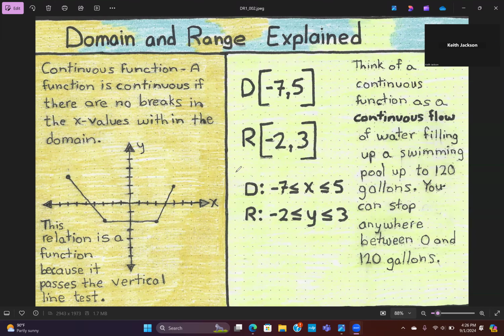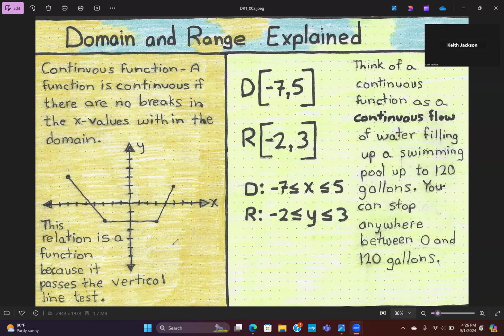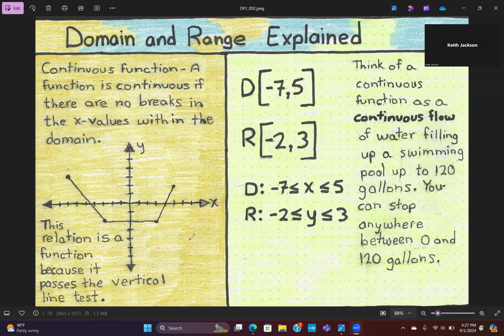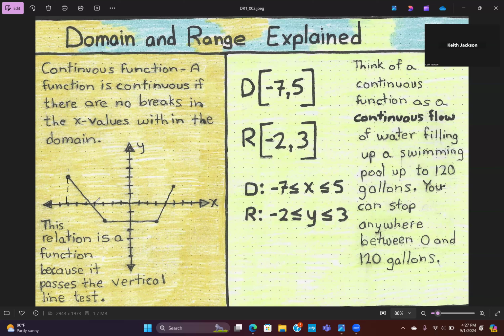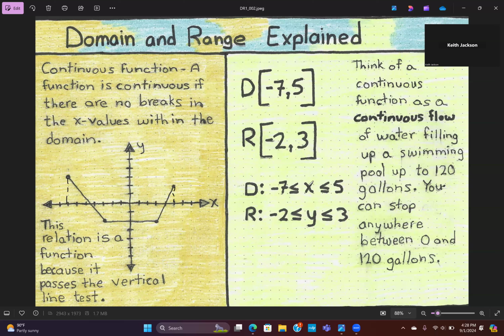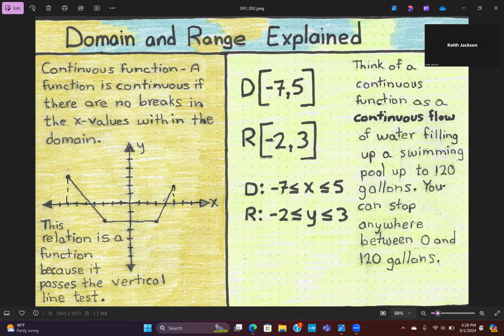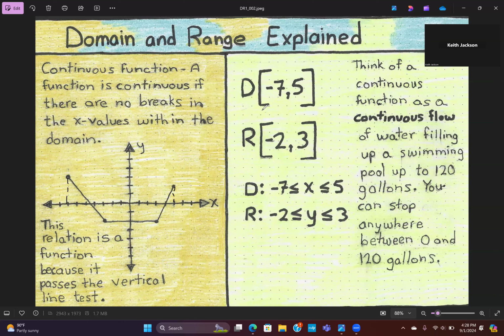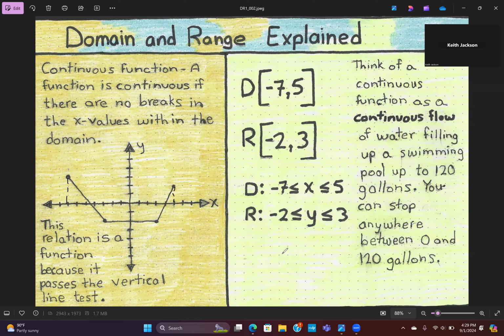Algebra 1 Domain and Range Pt2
Algebra students will learn what a continuous function looks like.